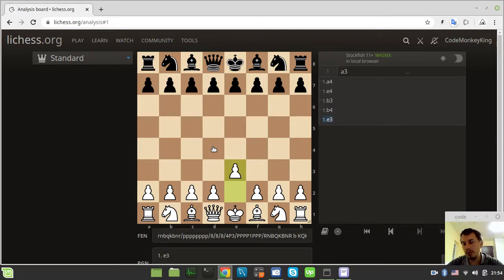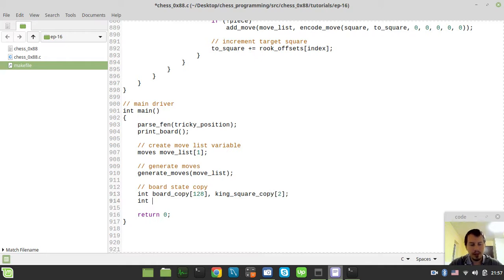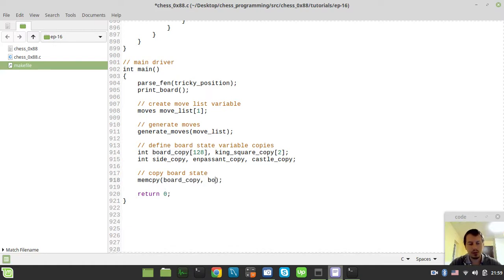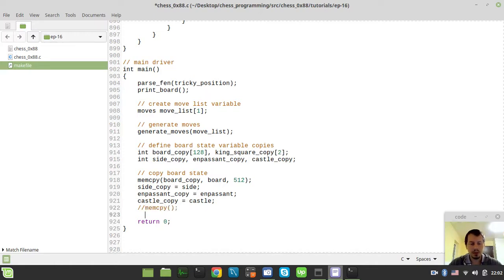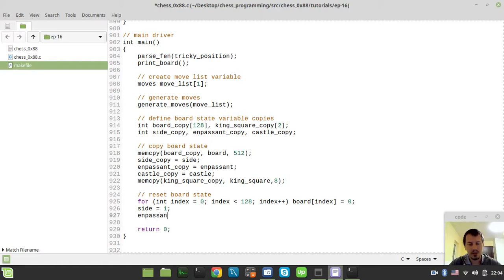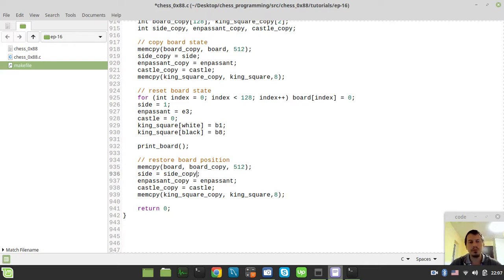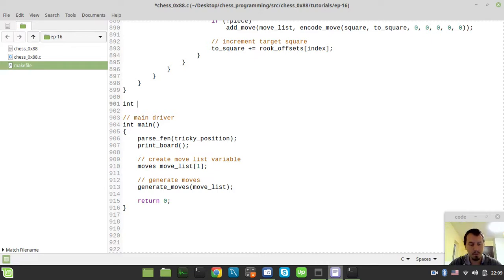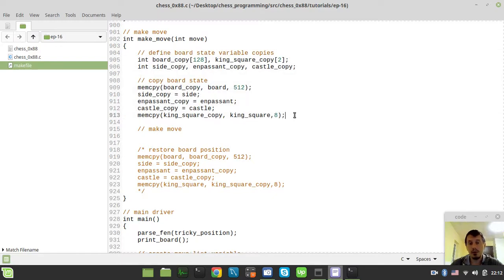Preserving & restoring CHESS BOARD state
Hey what's up guys, Code Monkey King's here. In this video finally we gonna start implementing the core function of whatever chess engine called make move. But the make move function is closely tight up with take back function serving the goal opposite to making move. There're two major approaches of implementing take bake functionality - the first one is to manually move the piece back and restore the position by hands while second one is simply to preserve the current board state including not only the position but also side to move, enpassant square, castling rights and king's square. This preservation allows us to snapshot the entire game state and restore it by simply copying preserved position back to the initial one. We'll take the second approach here and even though it's slightly slower from the performance perspective still this solution is more appropriate for the beginners because it limits the occurrence of the possible bugs significantly.